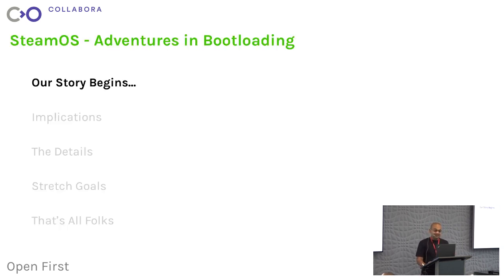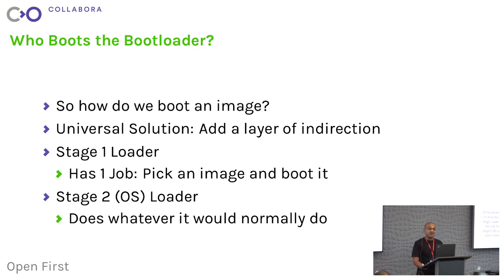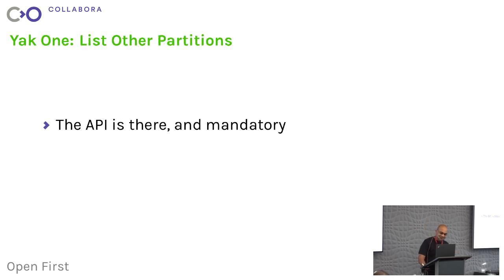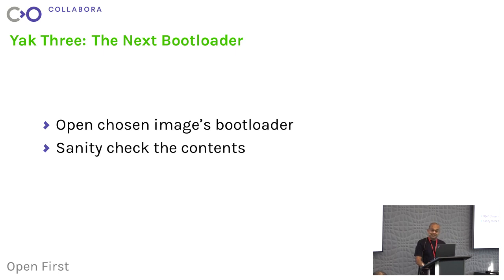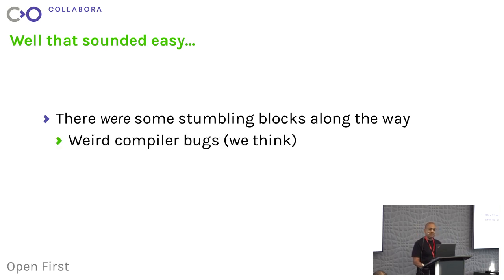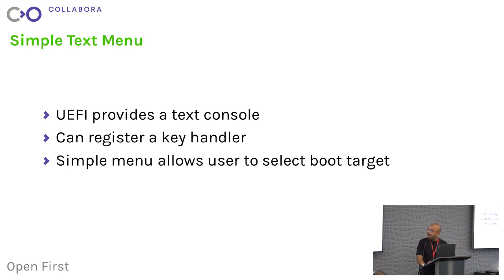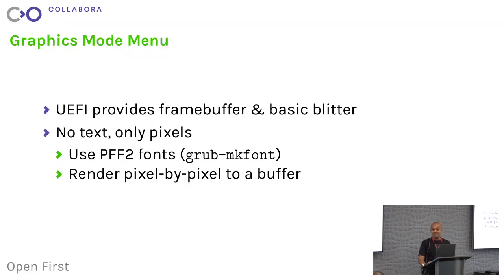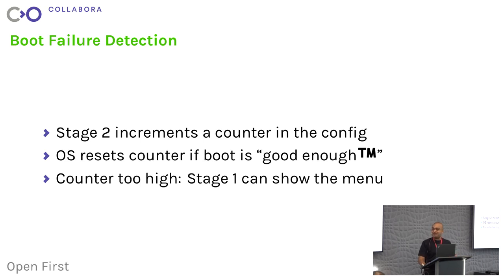Adventures in bootloading - How the SteamOS bootloader works (and why it works that way)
by Vivek Das Mohapatra

How the SteamOS bootloader works (and why it works that way)

Room: main